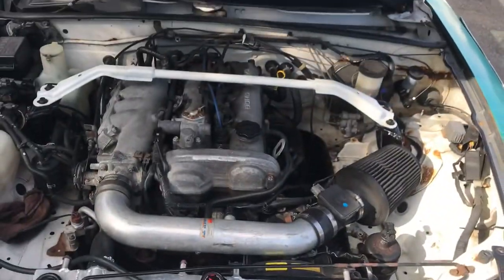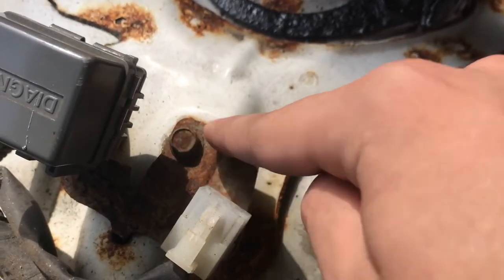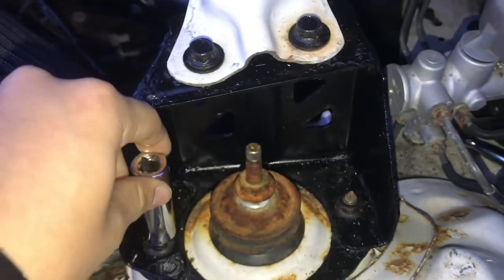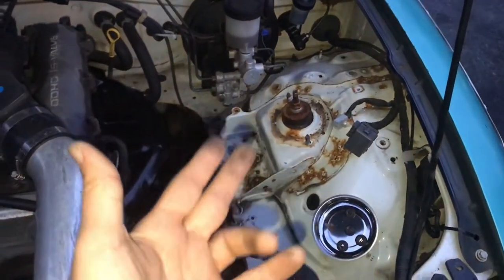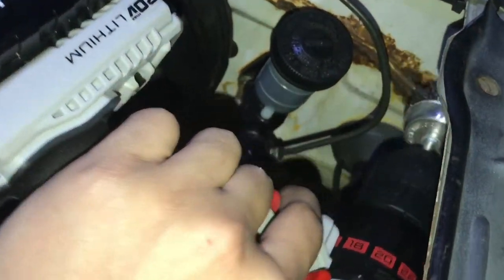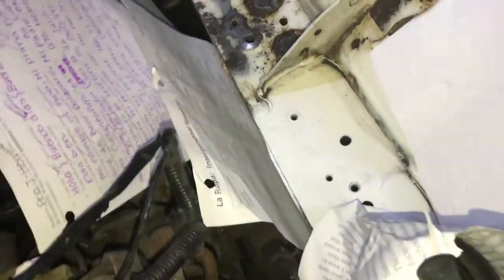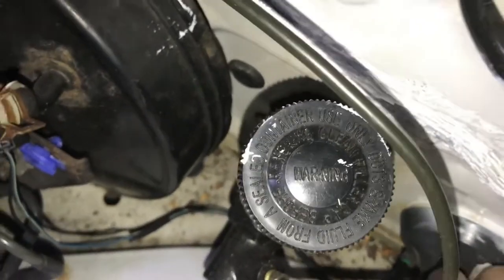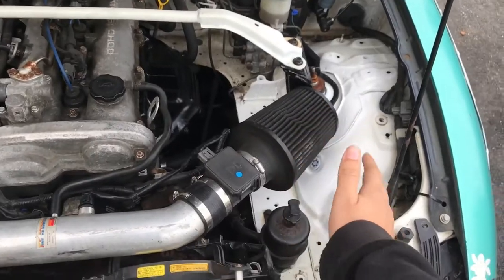MIATA ENGINE BAY PAINTING & WIRE TUCK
This is definitely not the proper way and I bet you autobody/ painters were screaming through your screens on how I did it wrong, but it was super budget and quick. I liked it :)❤️